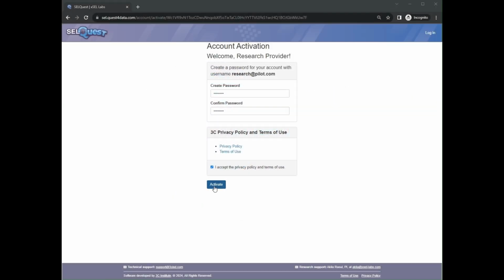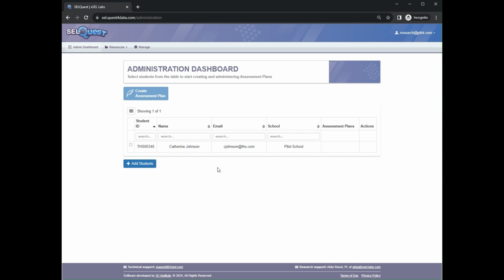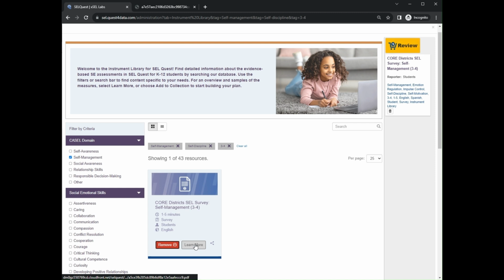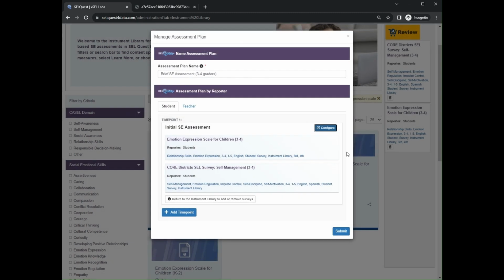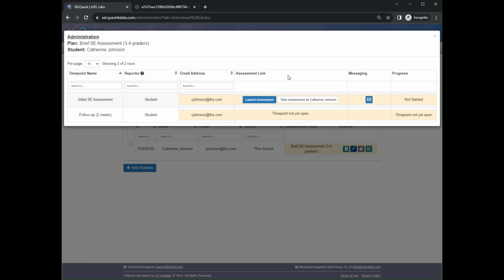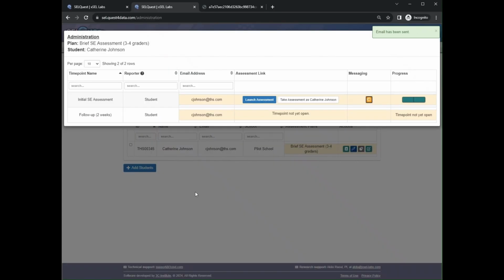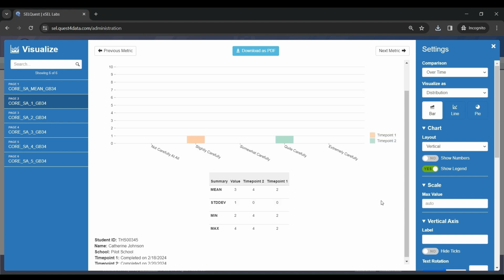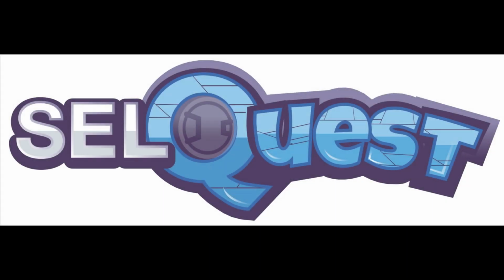SEL Quest Video: Walkthrough